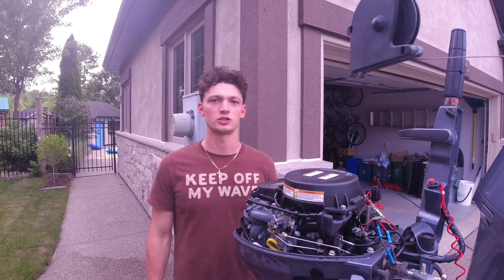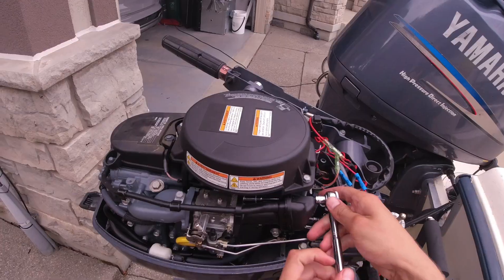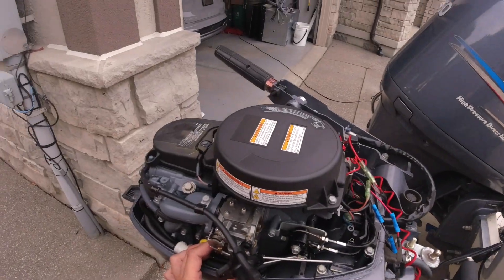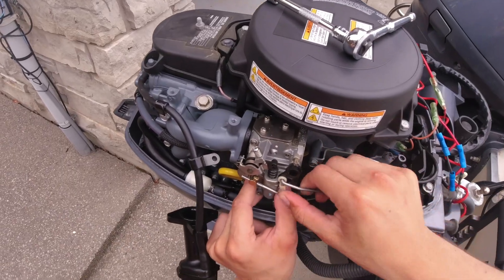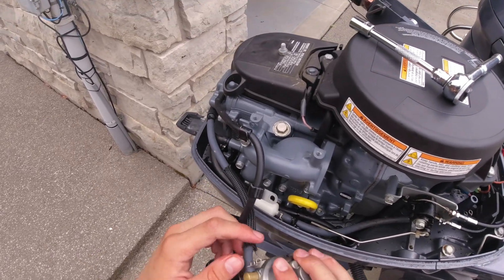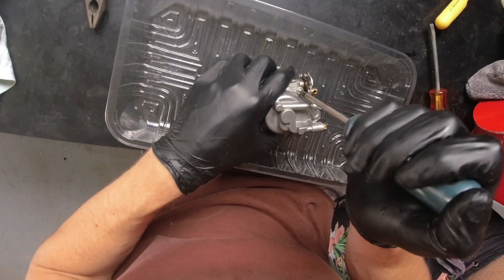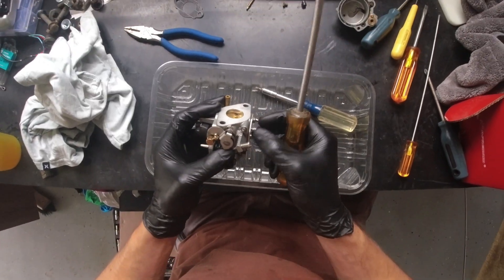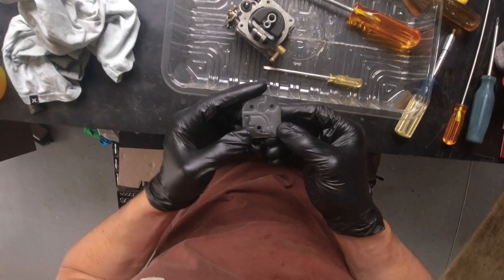How to Clean Yamaha Carburetor (F9.9 2010 model)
In this video, Joe shows you how to remove the carburetor and then disassemble and thoroughly clean it. This carb is for our 2010 F9.9 kicker but many other Yamaha models from this generation use the same carb.